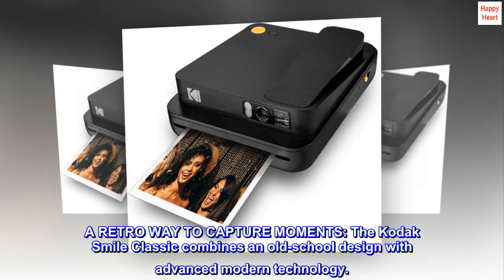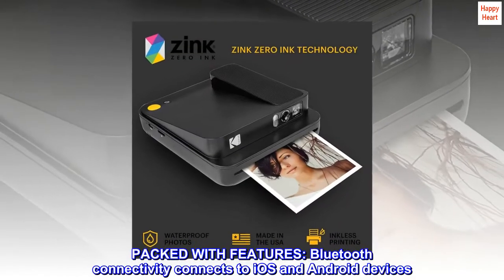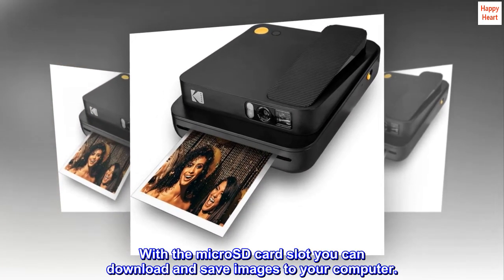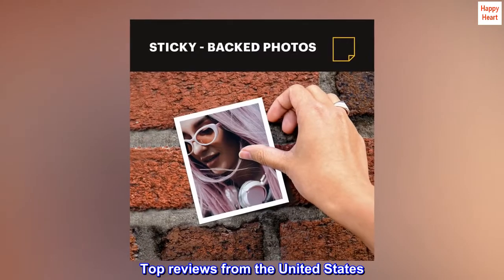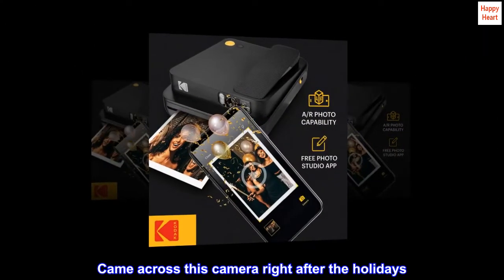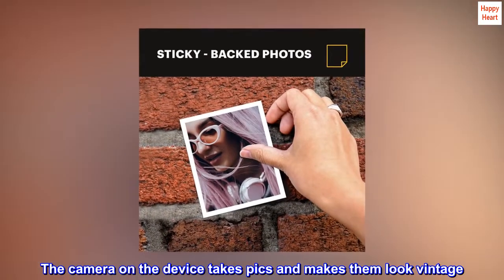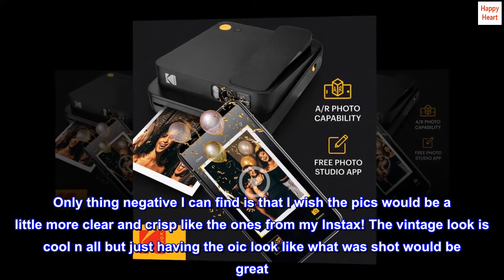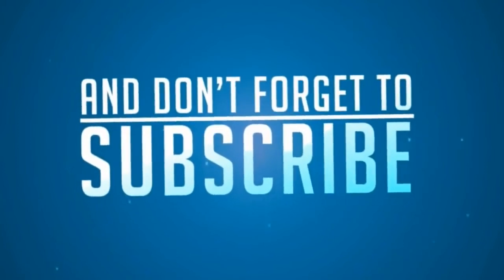KODAK Smile Classic Digital Instant Camera for 3.5 x 4.25 Zink Photo Paper - Bluetooth, 16MP Picture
A RETRO WAY TO CAPTURE MOMENTS: The Kodak Smile Classic combines an old-school design with advanced modern technology.
LARGE AND VIBRANT PHOTOS: This camera produces the largest photos in the KODAK instant print collection. You can prints 16 megapixel 3.51” x 4.25” photos.
PACKED WITH FEATURES: Bluetooth connectivity connects to iOS and Android devices. With an optical viewfinder, 10 second timer and automatic strobe flash.
DOWNLOAD & SAVE: The KODAK SMILE store images that you don’t want to print right away. With the microSD card slot you can download and save images to your computer.
Perfect for travel: never miss a moment anywhere. This small camera is lightweight, durable and great for all of your adventures, trips and explorations. Take it on your next trip and save the memories. Includes a Micro USB charging adapter.

I bought this camera because I already owned a Fuji Instax Wide camera, which I love and use. The issue I was having is that people always wanted the pics. I need to be able to have multiple prints. Came across this camera right after the holidays. Full disclosure, the first camera that I received was not able to take pics. It would only print from the app on the phone. I exchanged it and the second one works perfectly! To be perfectly honest, you will most likely end up taking pics with your phone and printing them out using the app. The camera on the device takes pics and makes them look vintage. the phone pics come out a little crisper. The app has not been a problem for me. Before purchasing I read some reviews that mentioned the app being a problem but not for me. Only thing negative I can find is that I wish the pics would be a little more clear and crisp like the ones from my Instax! The vintage look is cool n all but just having the oic look like what was shot would be great. If that look is desired, the app itself has filters that can be applied to the image.